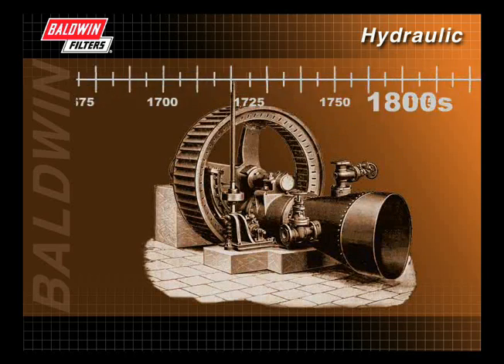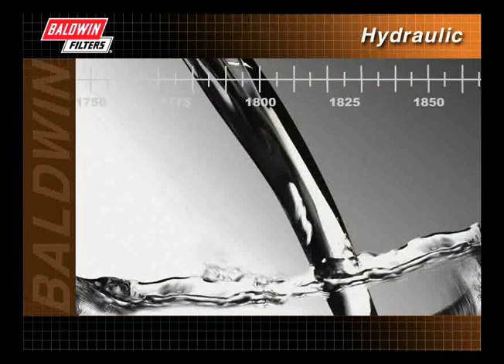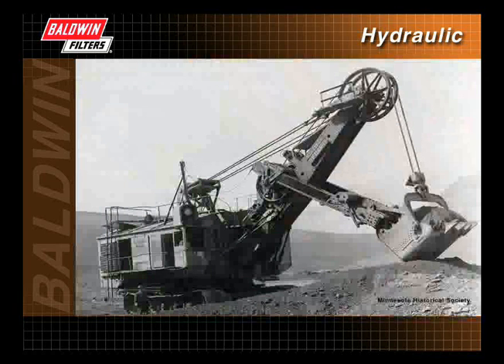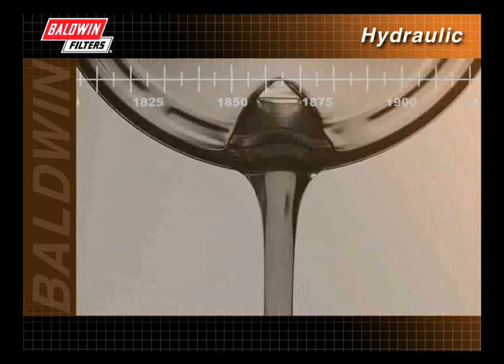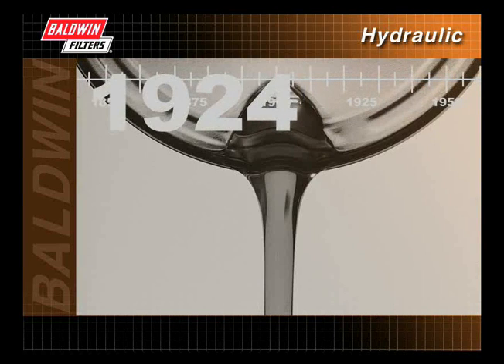FilterSavvy - Baldwin Filters - Hydraulic Filters 1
Since 1936, Baldwin's goal is to design filters that meet or exceed OEM specification. All Baldwin filters are tested in our state-of-the-art technical center and undergo extensive field testing.
Quality is Baldwin Filters' first priority. Baldwin Filters is not just a filter assembler like many large companies. A vertically integrated manufacturing process allows Baldwin to provide maximum control and consistency by not only producing filters, but also by manufacturing filter components.
The practice of building a filter from the base up allows quality and cost control, giving Baldwin Filters an advantage over the competition. To back up its commitment to quality, Baldwin Filters has achieved and maintains TS 16949 and ISO 9001 certifications in its facilities.